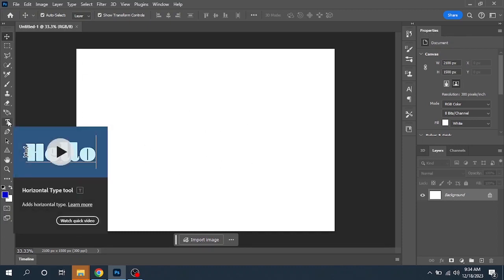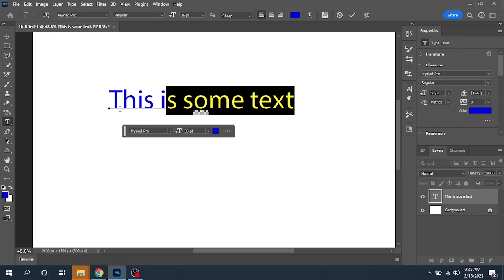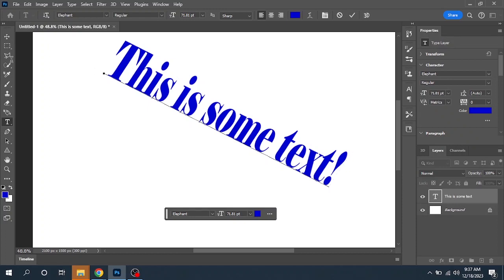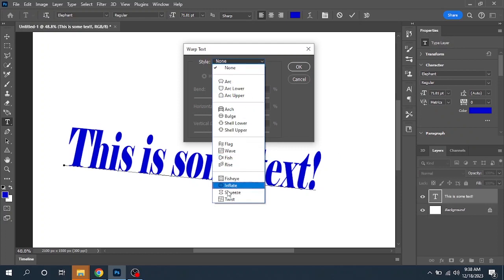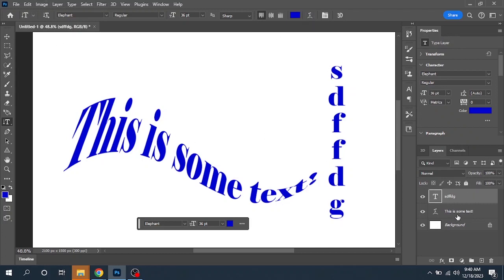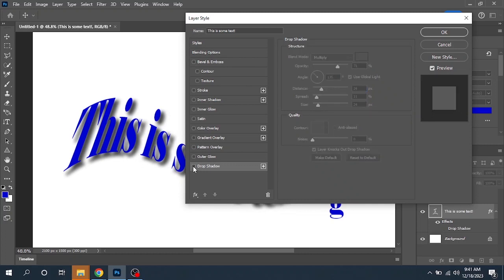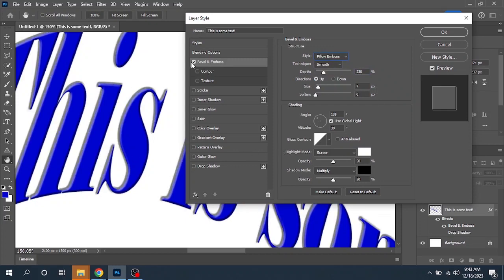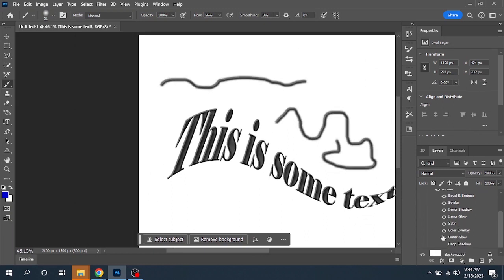Type Tool and Layer Styles